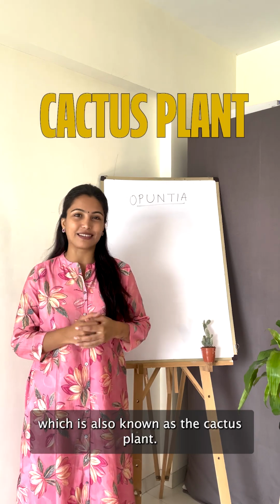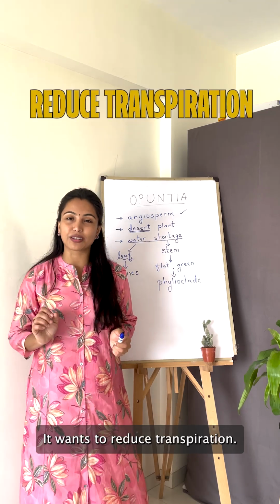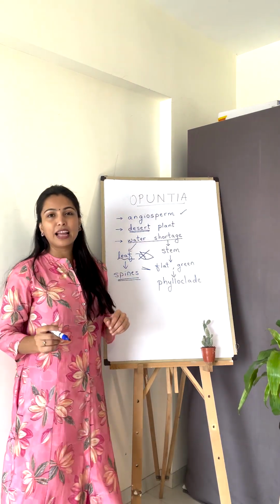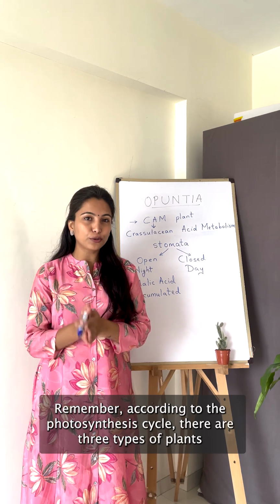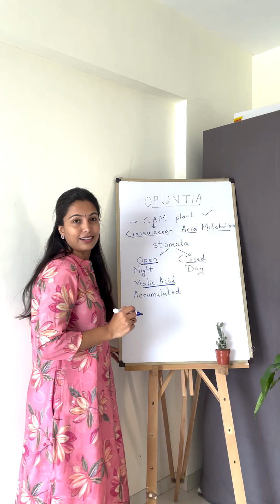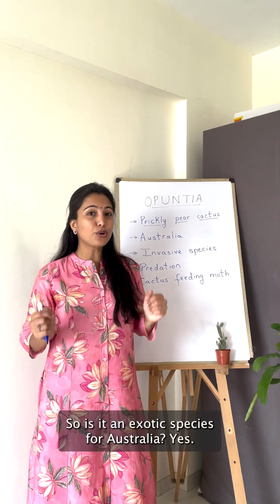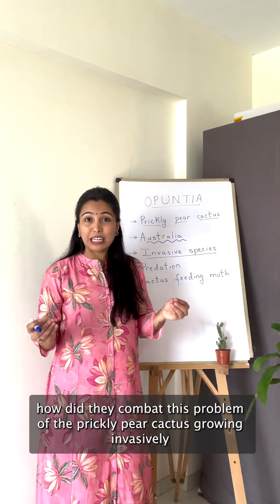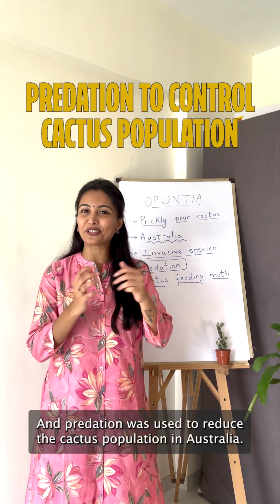Opuntia | NCERT 11th Biology | Morphology of Flowering Plants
Opuntia is a topic that is repeated in different chapters related to morphology of flowering plants, photosynthesis and population interactions.
Let us understand the important concepts of Opuntia for NEET!